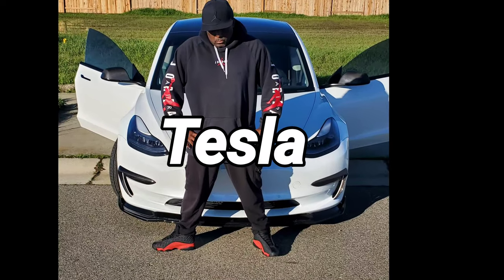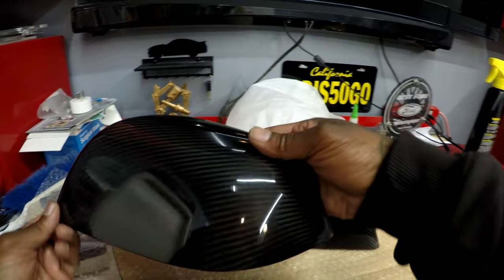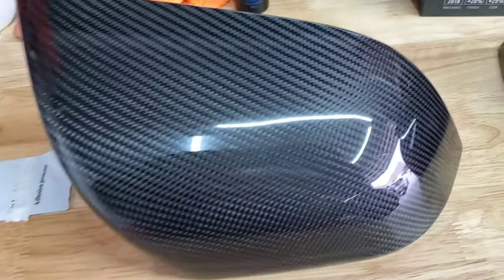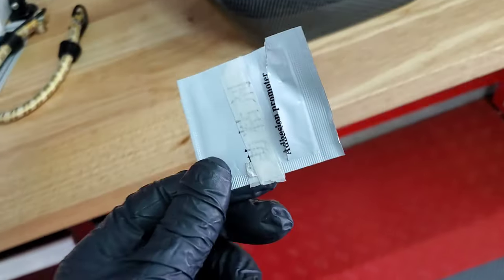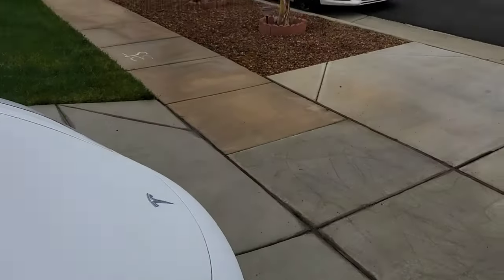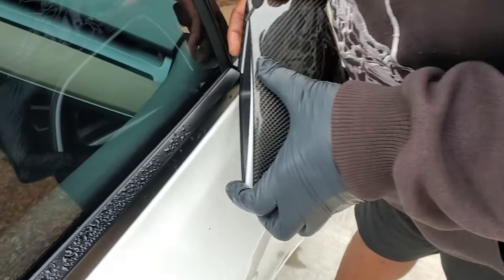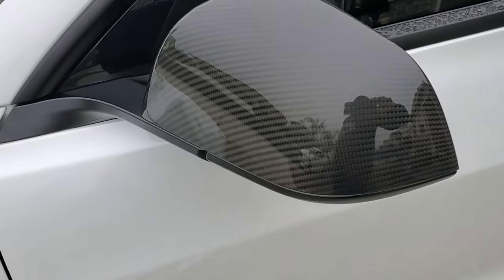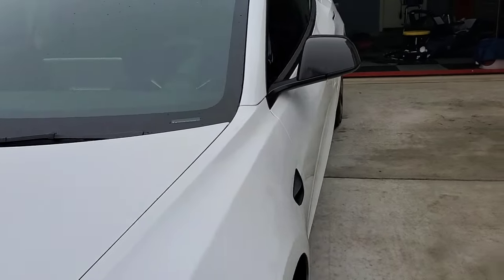Tesla Model 3 Carbon Fiber Mirror Covers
if you like this, here the link to where I got them